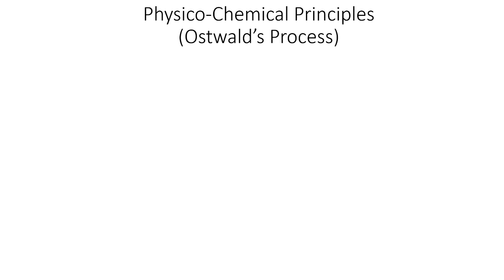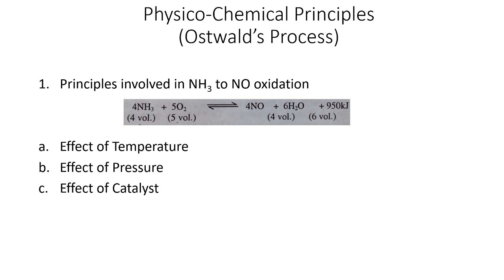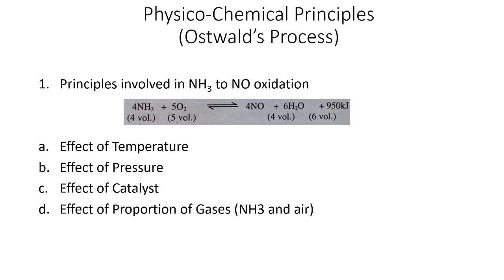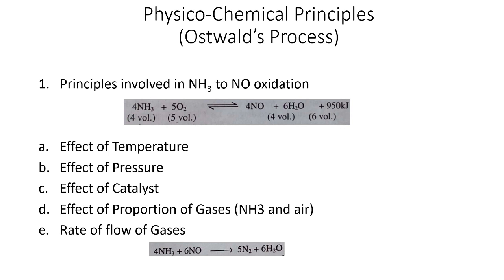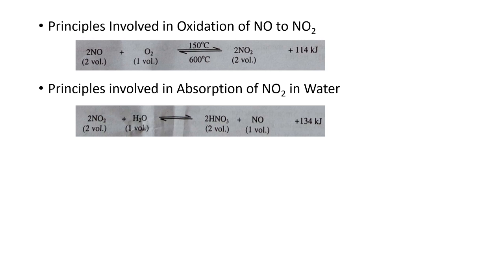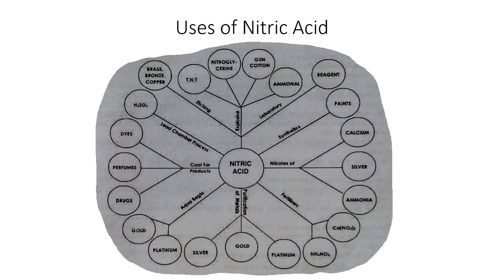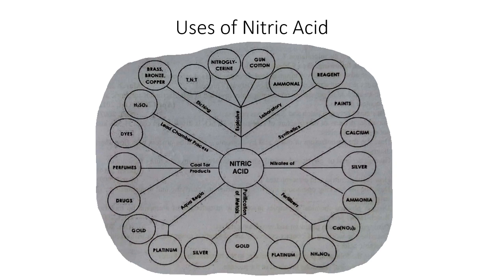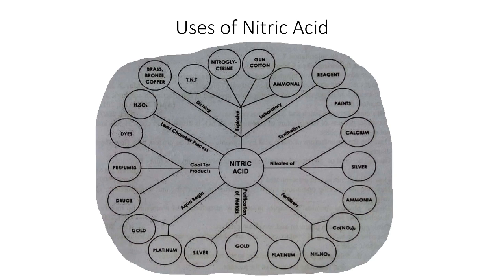8c1 Industrial Chemistry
Manufacture of Basic Chemicals